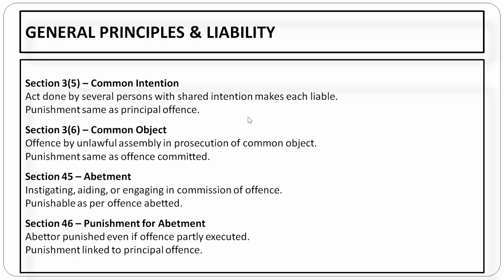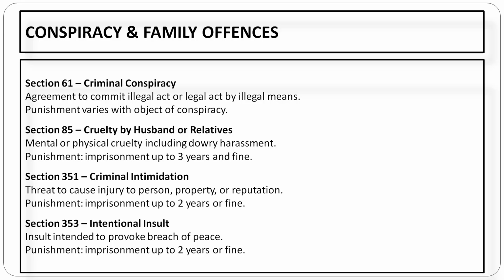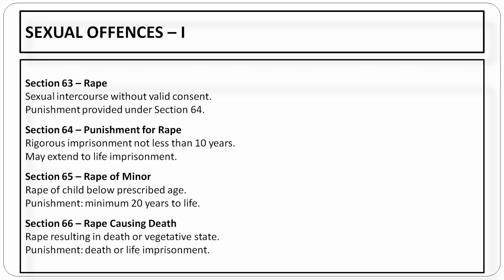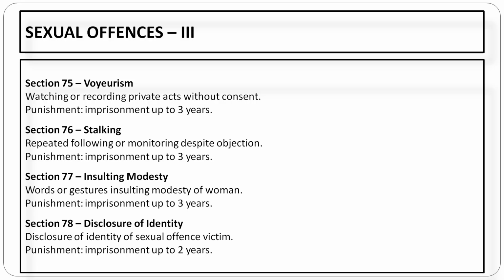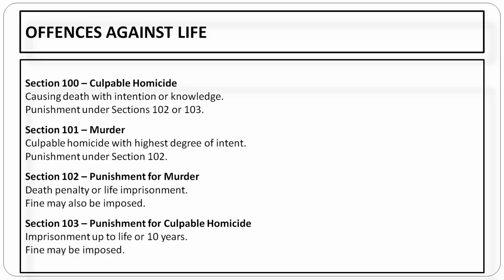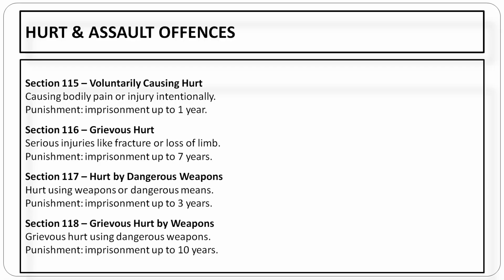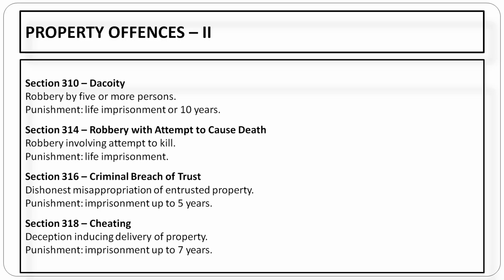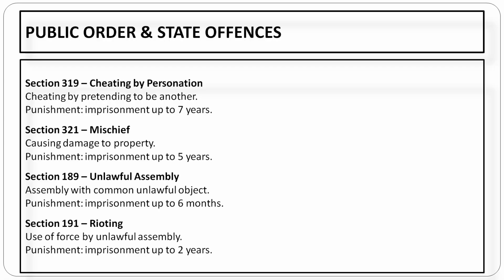Most Important BNS Sections You Must Know | Criminal Law | BNS 2023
Bharatiya Nyaya Sanhita, 2023 (BNS) has replaced the Indian Penal Code and now forms the backbone of criminal law in India.

In this video, we discuss the most important and frequently used sections under BNS, covering:
• Offences against women
• Offences against life
• Hurt and assault
• Property offences
• Criminal intimidation, conspiracy, and common intention

These sections are commonly applied in FIRs, investigations, and criminal trials, making this video extremely useful for:
• Law students
• Judiciary & competitive exam aspirants
• Police and prosecution exams
• Legal practitioners and beginners

⚖️ This video focuses on practical understanding + exam relevance of criminal law under BNS.

📌 Note: Punishments may vary depending on facts and judicial discretion.

Bharatiya Nyaya Sanhita
BNS 2023
BNS important sections
Criminal law India
New criminal law India
BNS explained
IPC replaced by BNS
Criminal law for law students
Judiciary exam criminal law
LLB criminal law
Indian criminal law
BNS sections explained
Criminal law basics
Important sections BNS
Law lectures India